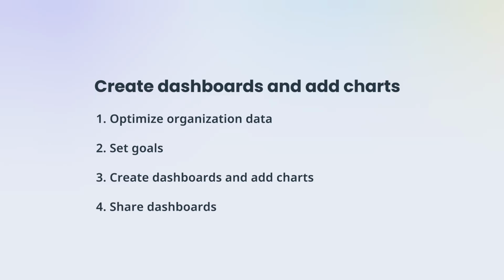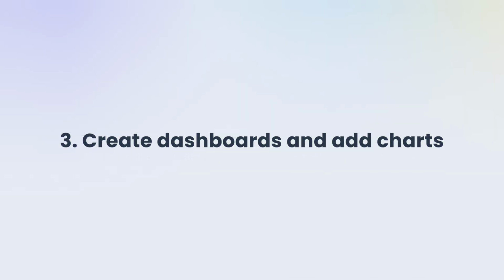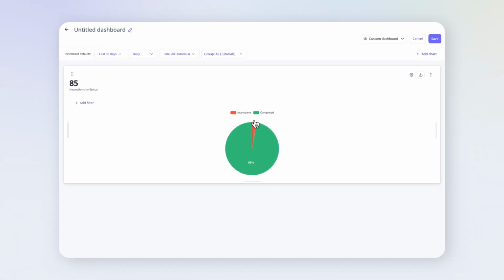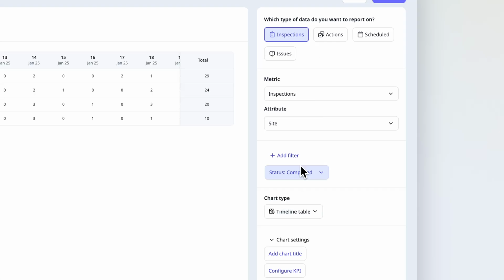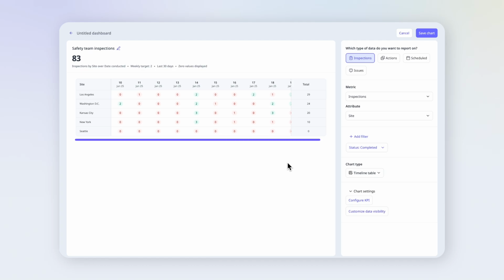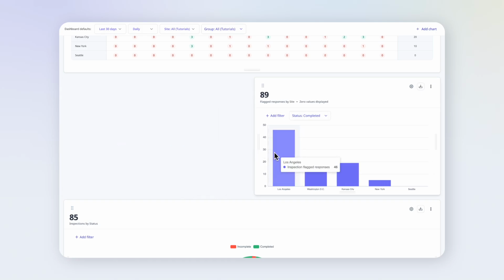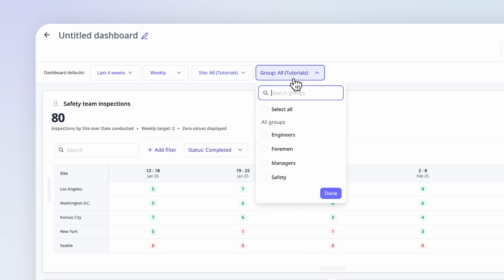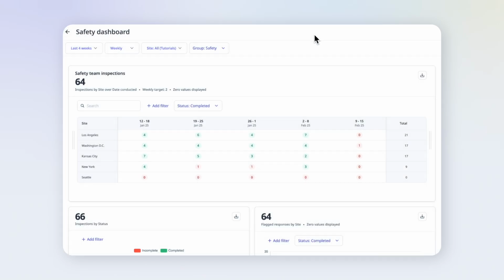Create dashboards and add charts in Analytics | Tutorial | Web app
Learn how to customize dashboards and add charts on Mitti by SafetyCulture Premium or Enterprise!

0:00 Intro
0:24 Optimize organization data
1:05 Set goals for your dashboard
1:35 Create dashboards and add charts
7:54 Share dashboards

Update your Templates title page with a site selection.

Add flagged items to multiple-choice response sets to your Templates.

Learn about inspection access rules.